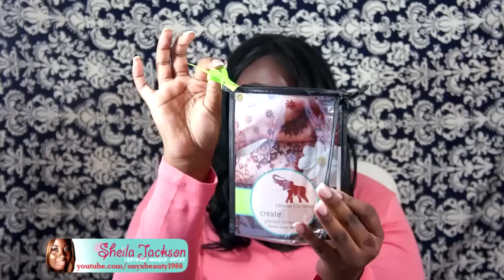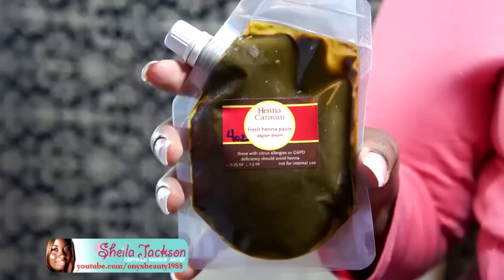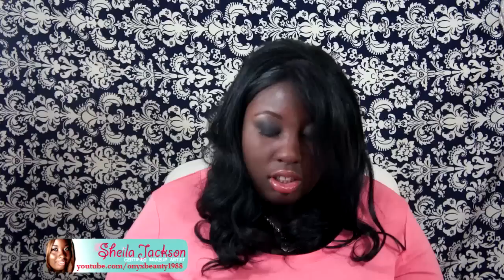Henna Mehndi Haul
Here's a look at my purchases from hennacaravan.com

"Like" me on FACEBOOK (One of best places to reach me quickly!)

Order:
- PASTE Henna Kit Essential Oil: Aegean Dream - Cajeput $28.79 USD
- 2 oz Citrus Sealant Scent: Aegean Dream - Citrus $3.48 USD
- Circle Makers $5.00 USD

Henna Tattoo Background Information:

Mehndi (Hindi: मेहँदी, Urdu: مہندی) is the application of henna as a temporary form of skin decoration in the Indian Subcontinent, as well as by expatriate communities from these areas. Mehndi decorations became fashionable in the West in the late 1990s, where they are sometimes called henna tattoos. Henna is typically applied during special occasions like weddings and festivals like Diwali, Bhaidooj, Teej and Eid. In some Hindu festivals, every woman tries to have Henna done on her hands and feet. It is usually drawn on the palms and feet, where the color will be darkest because the skin contains higher levels of keratin which binds temporarily to lawsone, the colorant of henna. Henna was originally used as a form of decoration mainly for brides but have also become popular as a modern form of self expression.

In the modern age, usually people buy readymade Henna cones, which are ready to use and make painting easy. However, in rural areas in India, women grind fresh henna leaves on sil (grinding stone) with added oil, which though not as refined as professionally prepared henna cones, brings much darker colors.

The term henna tattoo is figurative, because true tattoos are permanent surgical insertions of pigments underneath the skin, as opposed to pigments resting on the surface as is the case with mehndi.

Likely due to the desire for a "tattoo-black" appearance, many people have started adding the synthetic dye p-Phenylenediamine (PPD) to henna to give it a black colour. PPD is extremely harmful to the skin and can cause severe allergic reactions resulting in permanent injury or death.[1][2] Alata (Mahur) is a flower-based dye used to paint the feet of the brides in some regions of India. It is still used in Bengal. (wiki)